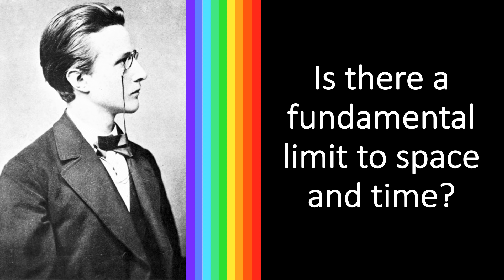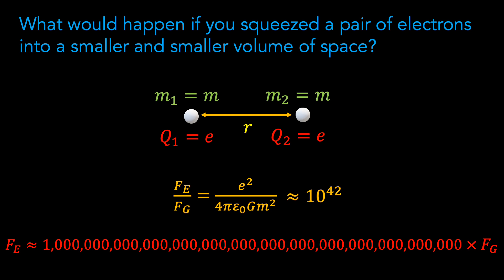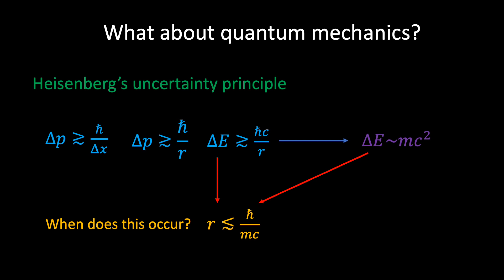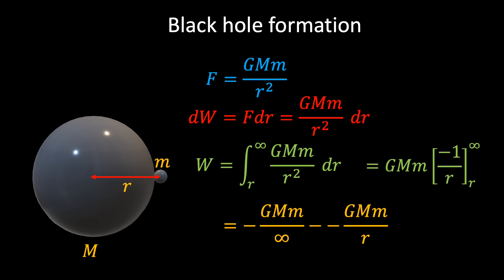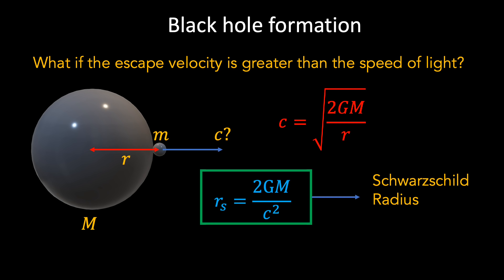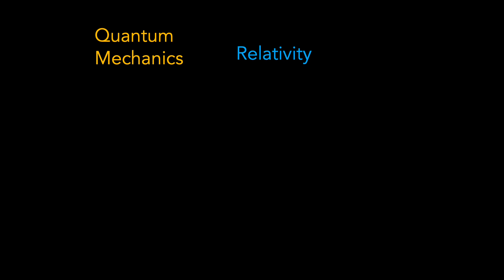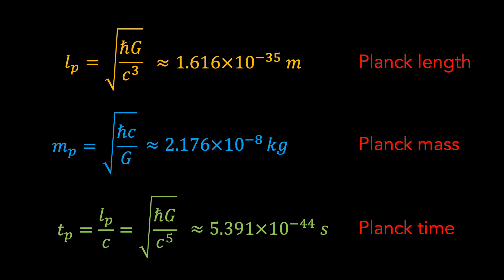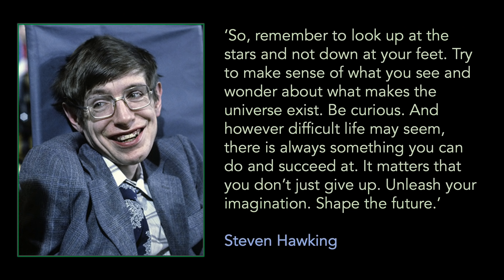The Planck scale: Is there a fundamental limit to space and time?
This video explores the fundamental lower limits of space and time by considering what would happen if two electrons are squeezed closer and closer together. After discussing the ratio of electric and gravitational forces, Heisenberg's uncertainty principle is combined with Einstein's theory of special relativity to show that at very small distance scales the strength of gravity becomes comparable to the electrostatic force. It is shown that when the two electrons are squeezed to a distance equal to the Planck length, a black hole form, placing a fundamental lower limit on the distances that can be meaningfully probed. It is shown that the Planck length, mass and time can all be derived using dimensional analysis and by combining the fundamental constants of quantum mechanics, relativity and gravity.

References:

[1] Nima Arkani-Hamed. Space-time is doomed. Messenger lectures, Cornell, 2010. url spacetime-is-doomed.
[2] Arkani-Hamed, “The future of fundamental physics”, Daedalus, Vol. 141, No. 3, Science in the 21st Century (Summer 2012), pp. 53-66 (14 pages)
[3] Hossenfelder, S. Minimal Length Scale Scenarios for Quantum Gravity. Living Rev. Relativ. 16, 2 (2013).
[4] Mead, C.A., “Possible Connection Between Gravitation and Fundamental Length”, Phys. Rev., 135, B849–B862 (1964).
[5] R. J.Adler, “Six easy roads to the Planck scale” Am. J. Phys.78, 925–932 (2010).
[6] Edward Witten. “Reflections on the Fate of Spacetime”. In: Physics Today 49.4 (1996), pp. 24–30.
[7] David Gross. “Einstein and the Quest for a Unified Theory”. In: Einstein for the 21st Century: His Legacy in Science, Art, and Modern Culture. Ed. by Galison P. L., Holton G., and Schweber S. S. Princeton University Press, 2008, 287–297. V
[8] Frank Wilczek; Scaling Mount Planck I: A View from the Bottom. Physics Today 1 June 2001; 54 (6): 12–13.
[8]  L. J. Garay, “Quantum gravity and minimum length,” Int. J. Mod. Phys. A 10 (Mar, 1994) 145–166, arXiv:9403008Wdqqwd.
[9] Salecker, H. and Wigner, E.P., “Quantum limitations of the measurement of space-time distances”, Phys. Rev., 109, 571–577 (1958).
[10] Ng, Y.J. and van Dam, H., “Limitation to quantum measurements of space-time distances”, Ann. N.Y. Acad. Sci., 755, 579–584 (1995).  [arXiv:hep-th/9406110].
[11] Low, A.M., “The Chandrasekhar Limit: A simplified approach, Phys. Educ. 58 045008
[12] M Srednicky, Quantum Field Theory, Cambridge University Press, 2007.
[13] Hobson, M., Efstathiou, G., & Lasenby, A. (2006). Frontmatter. In General Relativity: An Introduction for Physicists (pp. I-Vi). Cambridge: Cambridge University Press.
[14] R. J. Adler, M. Bazin, and M. Schiffer, “Introduction to General Relativity,” (McGraw Hill, N. Y. 1965, second edition 1975)
[15] Gorelik, G.E., “Matvei Bronstein and quantum gravity: 70th anniversary of the unsolved problem”, Phys. Usp., 48, 1039–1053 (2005).
[16] Adler, R.J. and Santiago, D.I., “On gravity and the uncertainty principle”, Mod. Phys. Lett. A, 14, 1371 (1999). [DOI], [arXiv:gr-qc/9904026].
[17] Planck,M.,“Ueber irreversible Strahlungsvorgänge”,Ann.Phys.(Berlin),1,69(1900).
[18] Scardigli, F., “Generalised uncertainty principle in quantum gravity from micro-black hole gedanken experiment”, Physics Letters B, Volume 452, Issues 1–2, 1999
[19] Oriti.D, “Approaches to Quantum Gravity”, 2009, Cambridge University Press, ISBN: 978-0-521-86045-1.